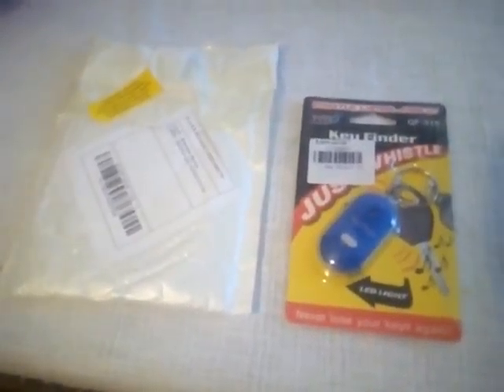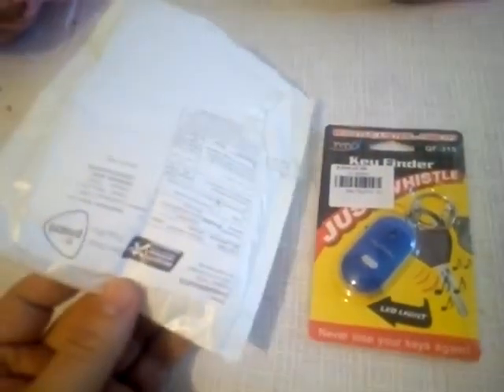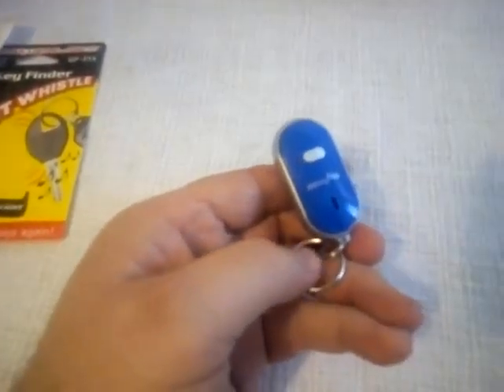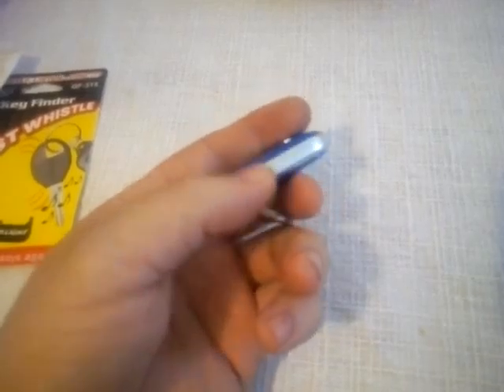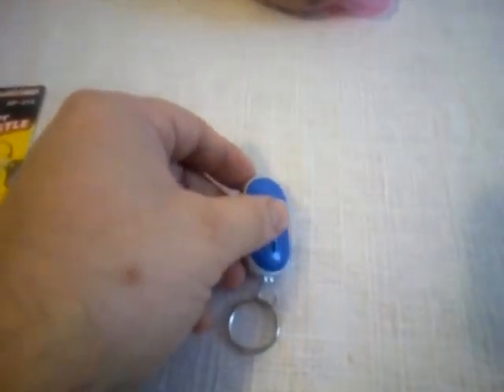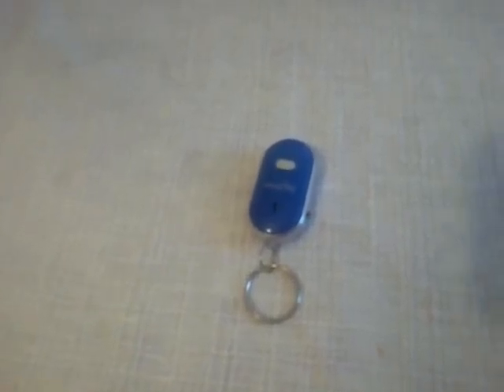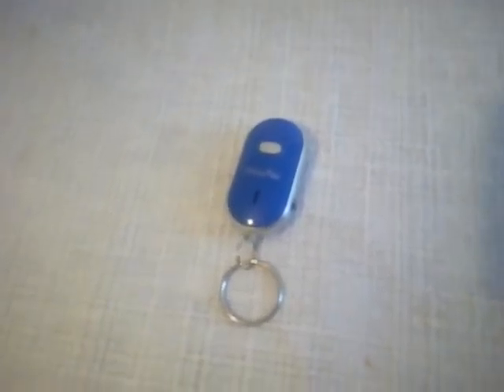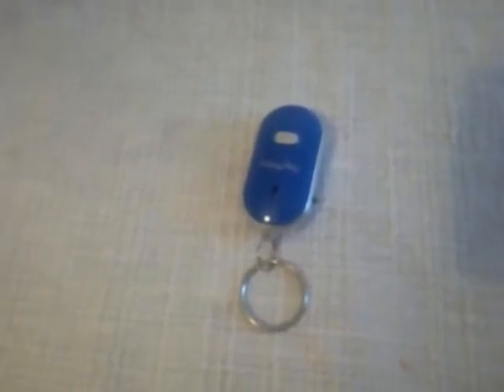The whistle key holder bought on "Everbuying"!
Very useful item. If you lose your keys it will be no problem. You just need to whistle and this small device would produce sound and light which will help you to find your belongings.